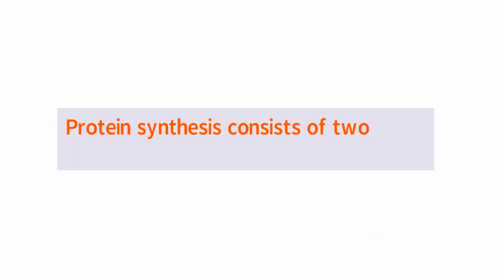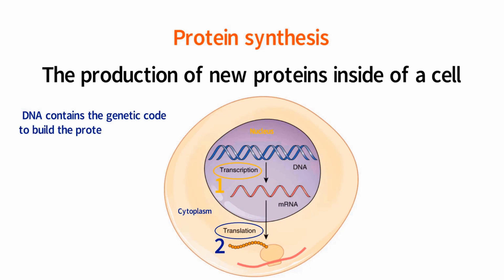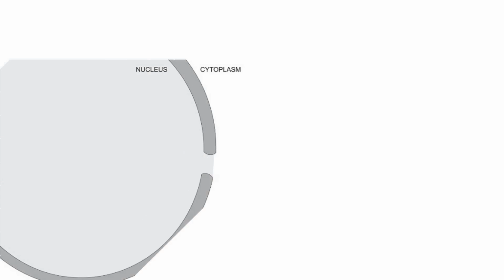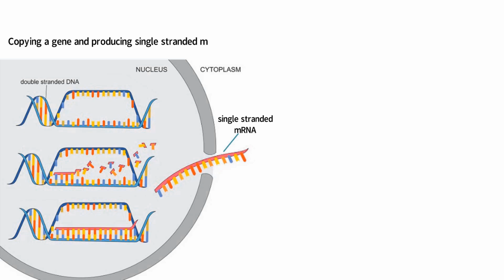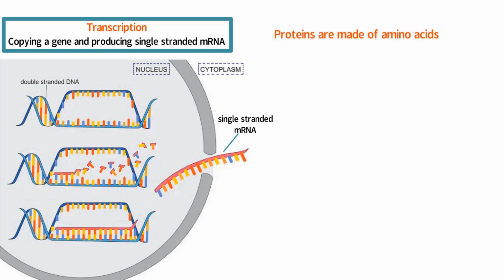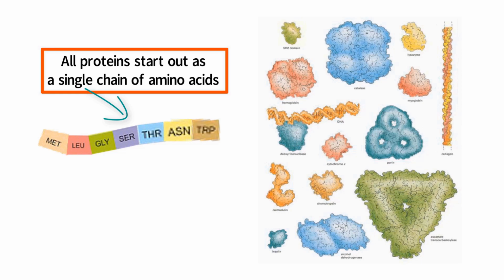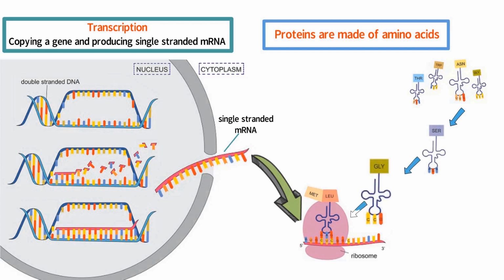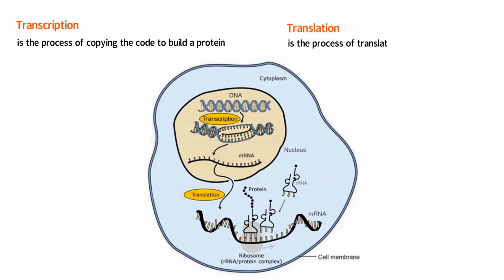TRANSCRIPTION AND TRANSLATION! DNA! What is mRNA? PROTEIN SYNTHESIS!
This video covers what DNA transcription and translation are.  The topics of amino acid linkage, gene expression, and protein synthesis are all discussed.